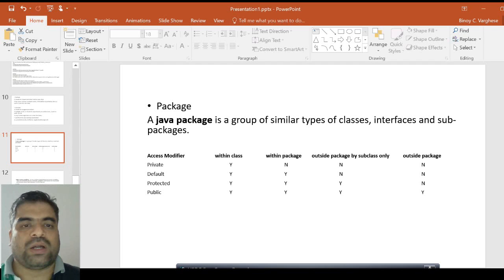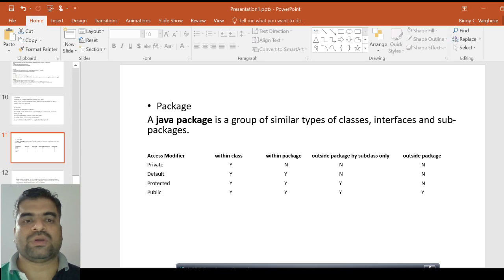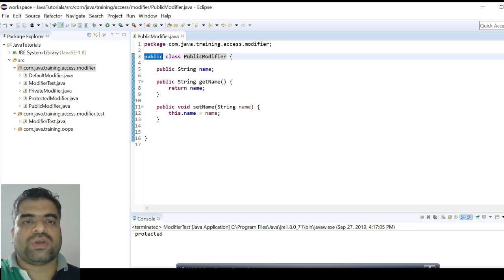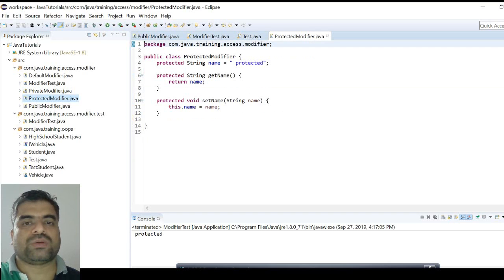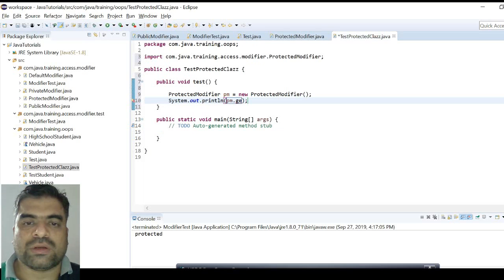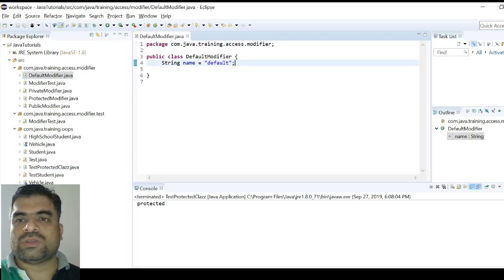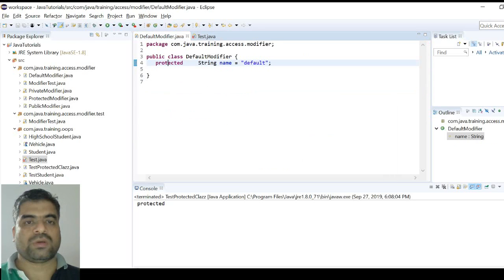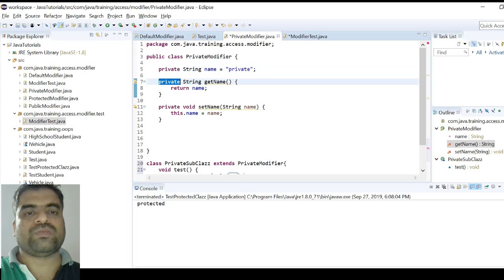Access Modifiers in Java